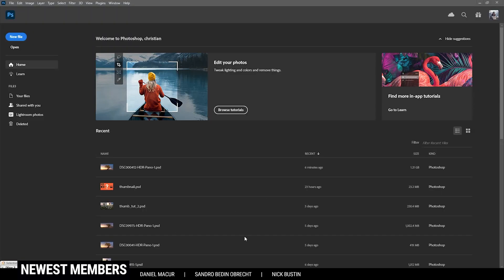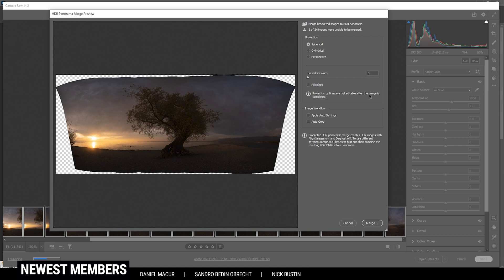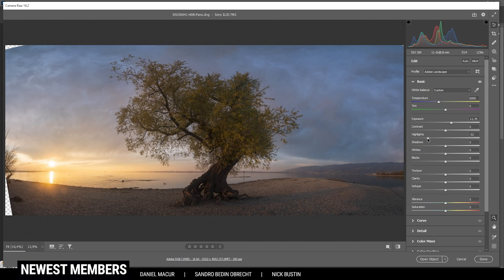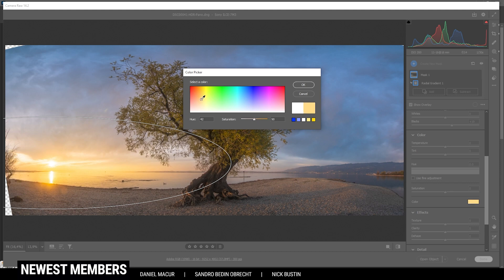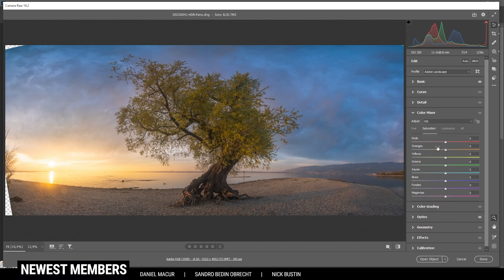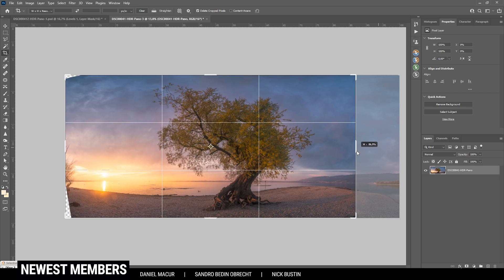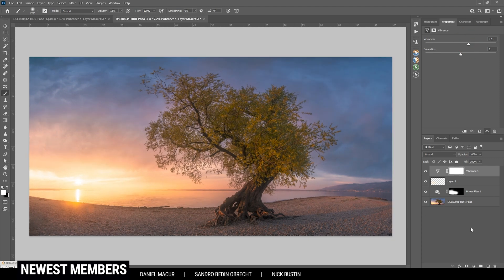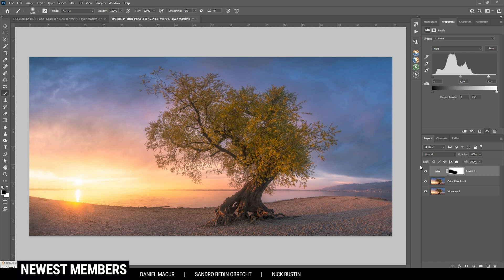How to create HDR Panorama Photos - Photoshop Tutorial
Learn how to handle contrast rich scenes with HDR in Photoshop in this Tutorial

0:00 Intro
For landscape photography knowing how to use HDR or exposure blending is vital, it can help you salvage scenes with very harsh contrast, for example when shooting a landscape against the setting sun. This way you won’t have any dramatic over- or underexposure present in your final photos! For this Photoshop Tutorial, I want to apply the HDR effect on a panoramic image and show you the full post processing workflow from start to finish.

0:22 1. HDR Merge
Of course, first I merged the HDR Panorama by selecting all the files in the camera raw editor, then right clicking – merge HDR Panorama. The merging itself might take a while.

2:49 2. Basic Adjustments
Next, I cropped the photo taking a bit off of the right side and thus framing the tree in a more pleasing way. For more base saturation I changed the profile to Adobe Landscape and then adjusted the white balance to get better colors for a sunset image.

To fix the brightness, I increased the exposure until I got nice details in the shadows. To Prevent overexposure, I dropped the highlights. For even more details in the shadows, I increased them as well as the blacks. Then finally, I pushed the whites. To add more saturation the vibrance was brought up slightly.

5:47 3. Local Adjustments
I started with a big radial mask on the left side to add a bit of glow. To do that, I increased the blacks and added some warmth with the white balance. To make the glow stronger, I added a smaller radial gradient and increased the blacks, the shadows and dropped the dehaze. Last, I added a sky selection and made the right side of the sky darker by bringing down the blacks, adding contrast and clarity.

8:26 4. Color Grading
I pushed the orange and yellow saturation while slightly dropping the blue one. For the split toning I added a warm color to the highlights while applying a cold color to the shadows and the mid tones.

10:20 5. Photoshop
I started by cleaning up the image using the spot healing brush and the clone stamp tool. Then, I enhanced the glow on the left some more using a soft light layer and a warm, soft brush, Finally, I added some vibrance and a few nik collection filters to make the colors stronger and add a subtle glow effect